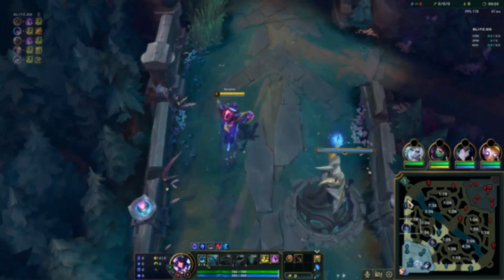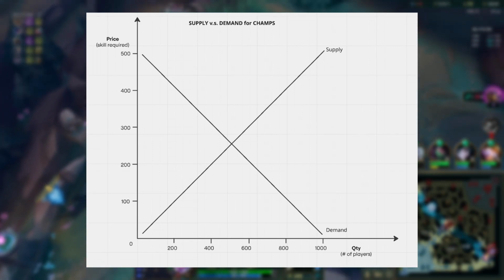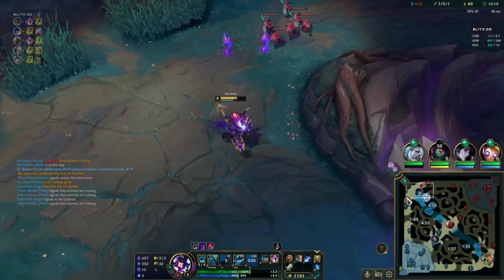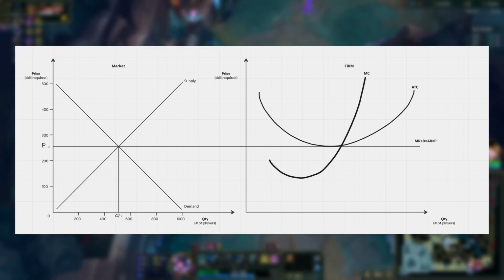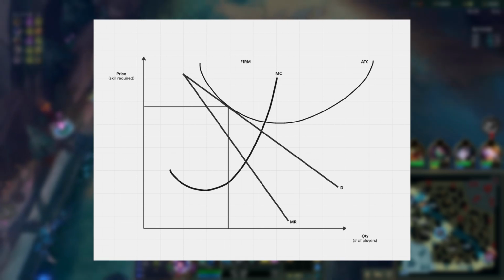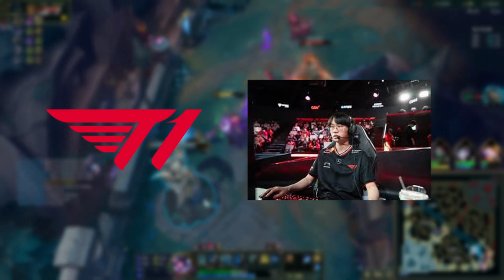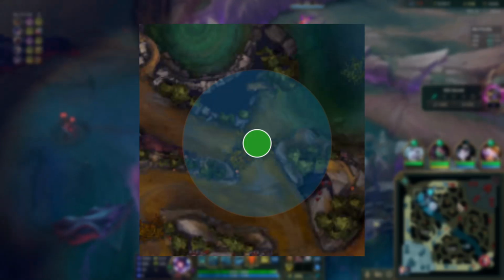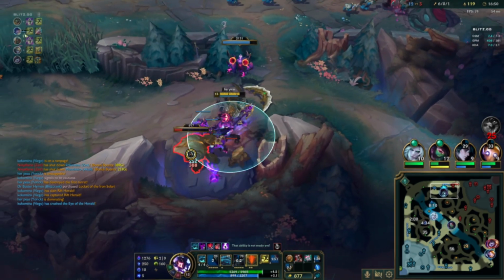ap microeconomics but its explained by ... league of legends???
making this video has been really helping me quit league, hope everyone else also reaches inner peace one day ALSO THIS VIDEO WAS MADE TO BE WATCHED AT 1.5x FOR THOSE NERDS

Timestamps
00:00 - 00:22 - Intro
00:22 - 01:51 - Unit 1 Basic Economic Concepts
01:51 - 04:27 - Unit 2: Supply and Demand
04:27 - 05:21 - Unit 3: Production, Cost, and the Perfect Competition Model
05:21 - 07:07 - Unit 4: Imperfect Competition
07:07 - 08:26 - Unit 5: Factor Markets
08:26 - 10:37 - Unit 6: Market Failure and Role of Government